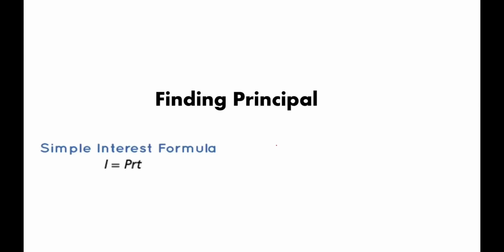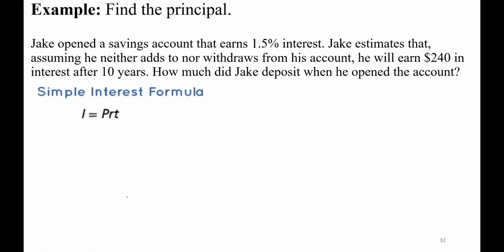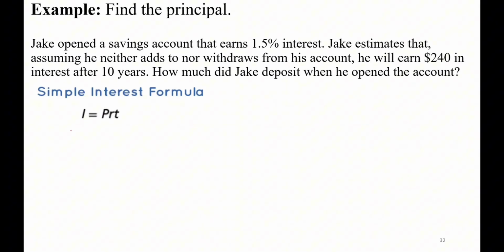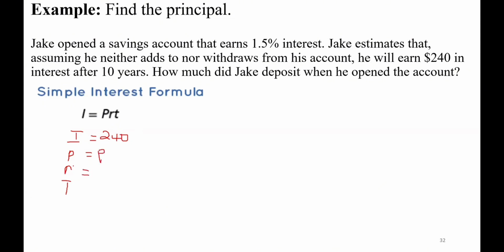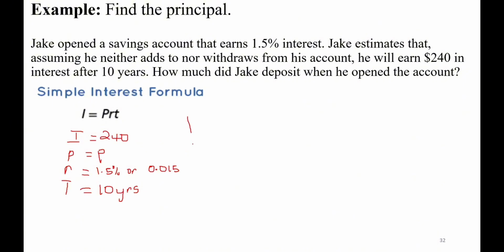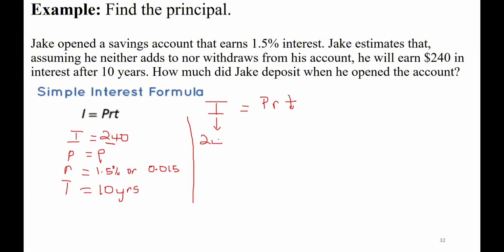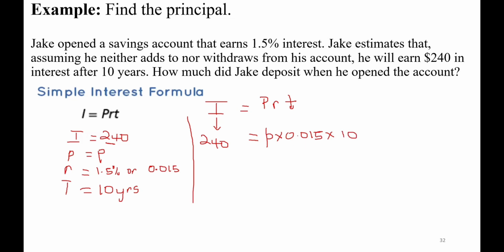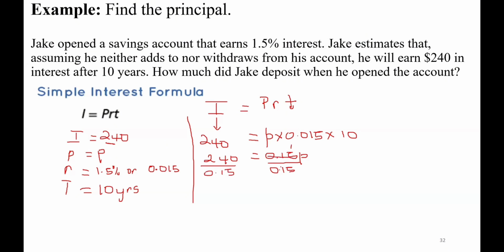How to Calculate Principal using the Simple Interest Formula (Grade 7)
This video gives detailed explanation on how to find the Principal using the Simple interest formula.